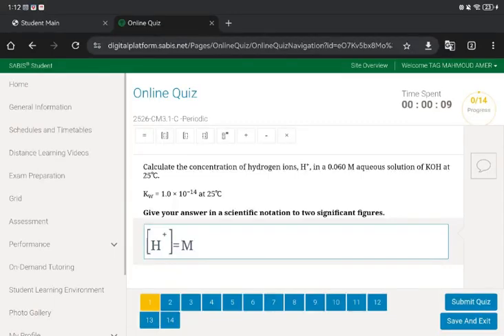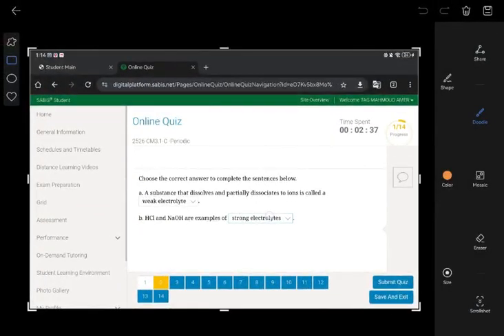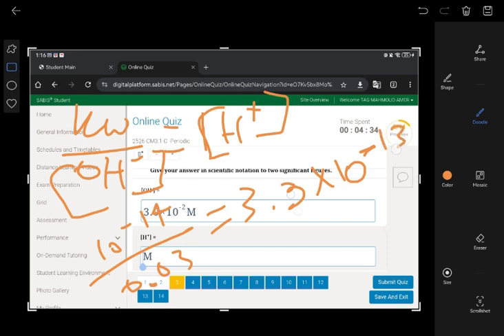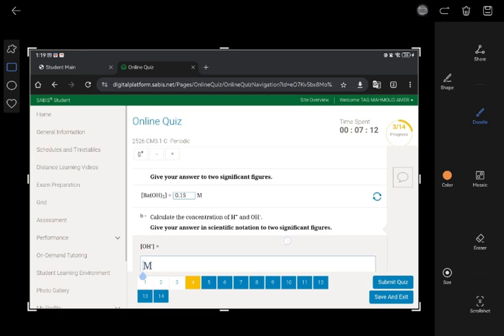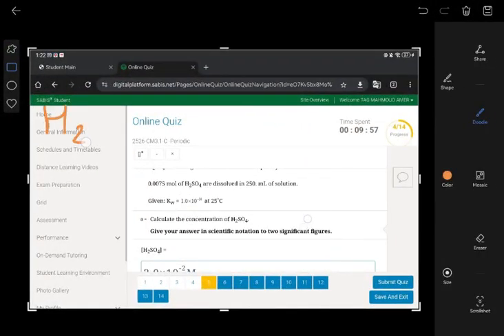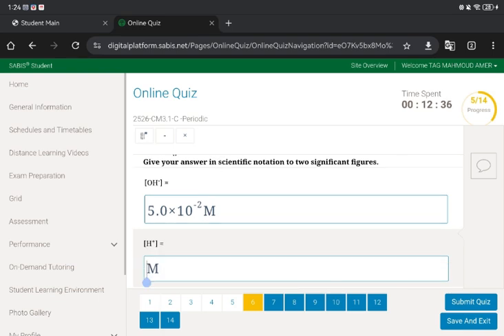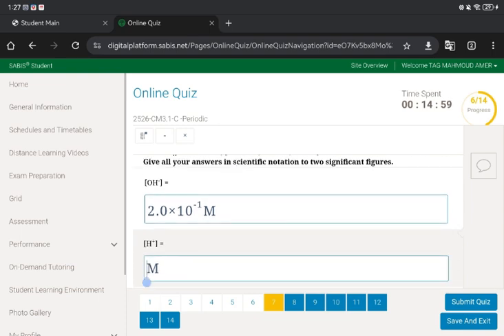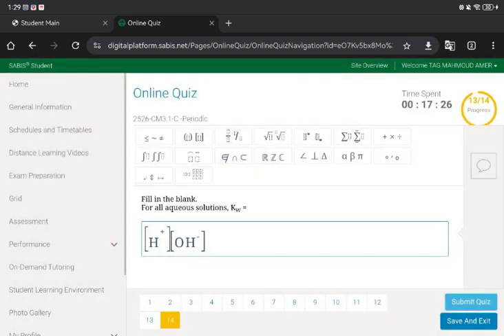G10S Chemistry: Sec 3.1